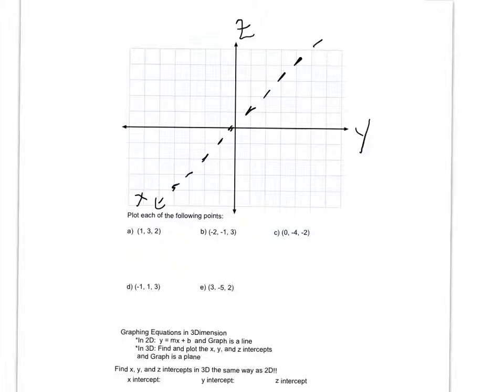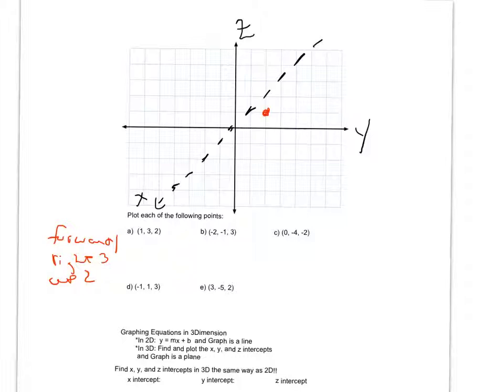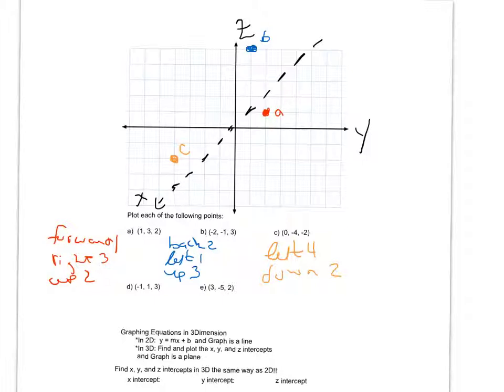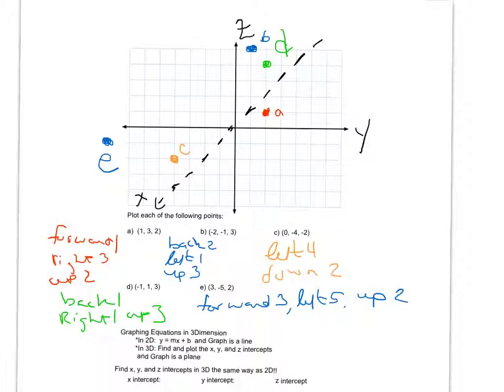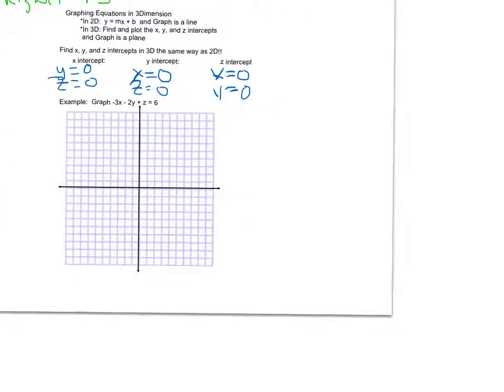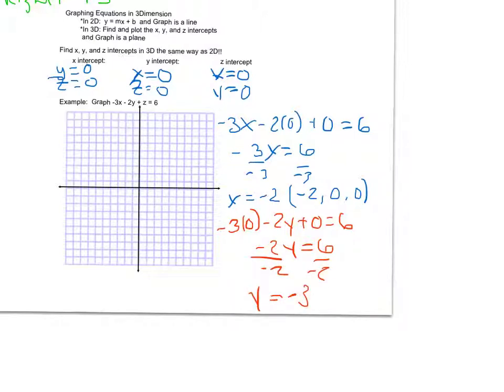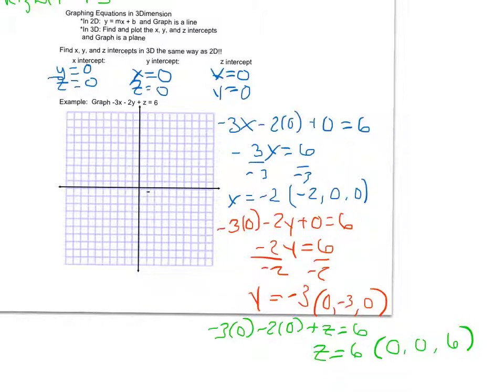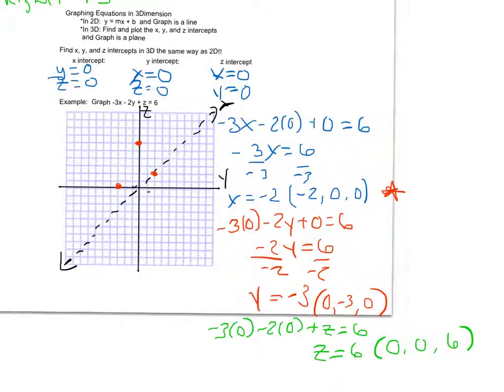Graphing in 3 Dimensions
Graphing in 3 Dimension pts and equations